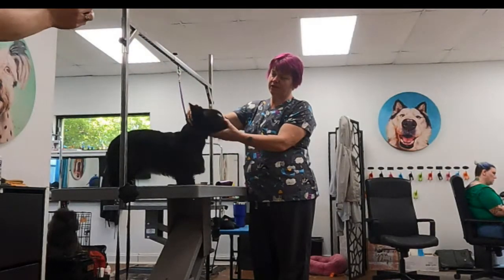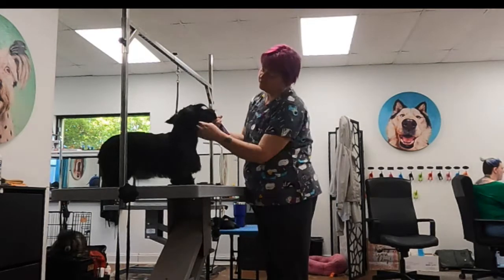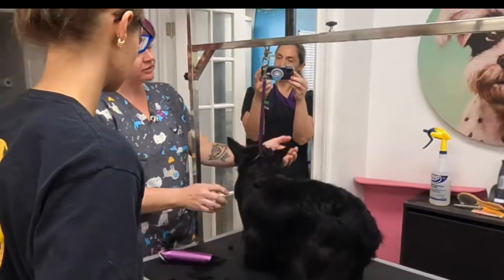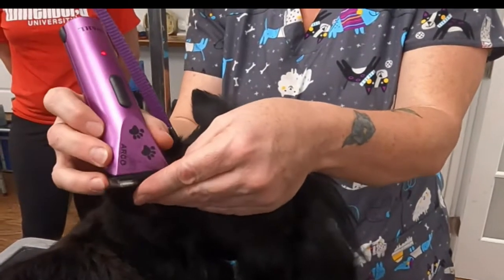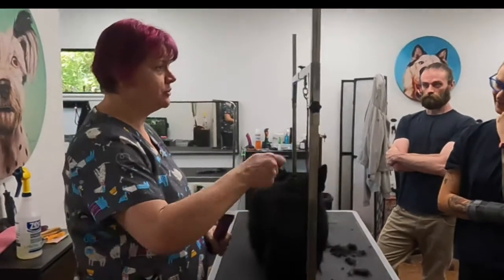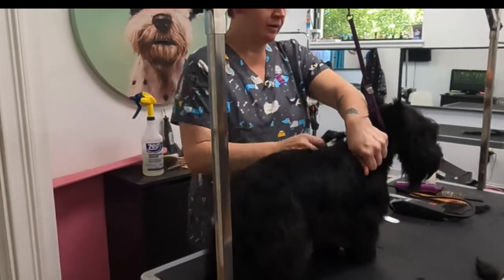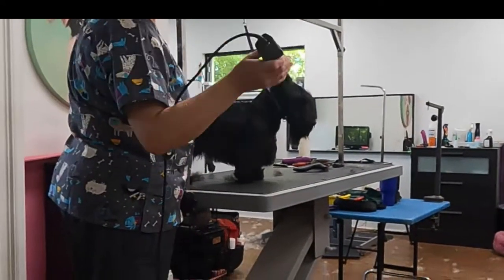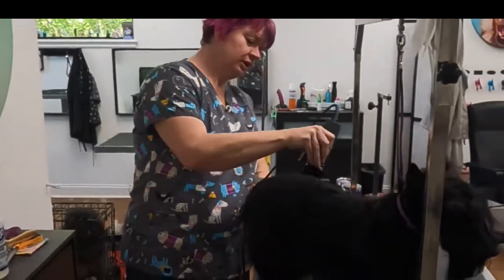Scottie Grooming discussion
Dog Grooming instuction, classes and teaching